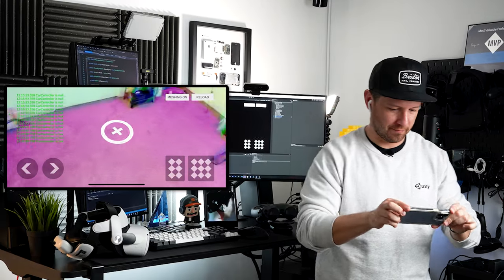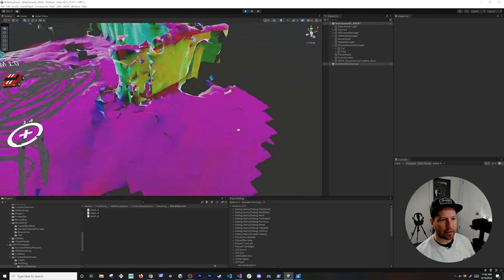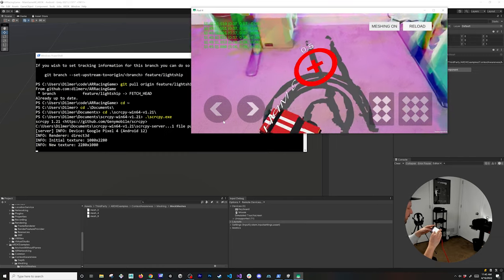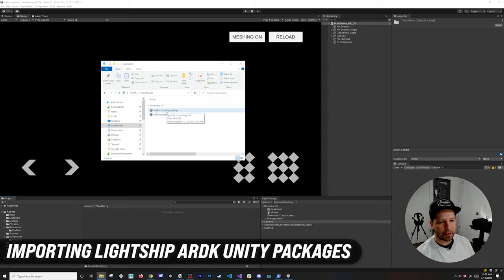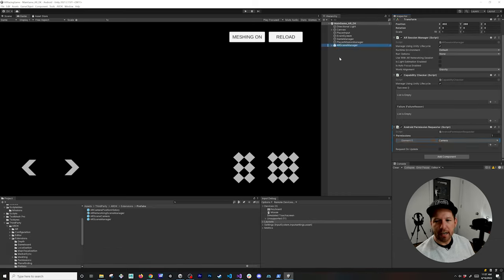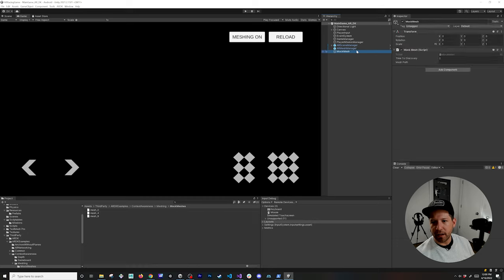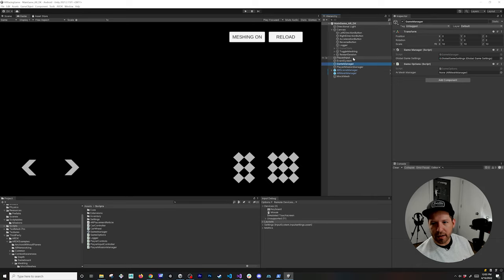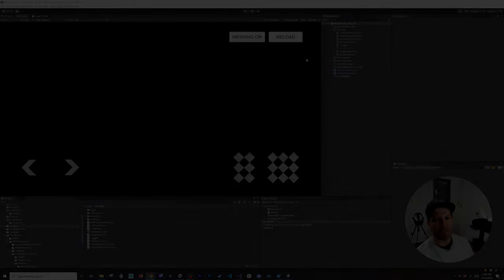Convert Unity AR Foundation To Niantic Lightship ARDK Quickly !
Today I decided to attempt to convert one of my LiDAR prototypes which at the time only worked with iPhone 13 pro to Niantic Lightship ARDK, I decided to do this since many of you asked if we could add meshing support to Android Devices…well take a look at this video and see the results for yourself !